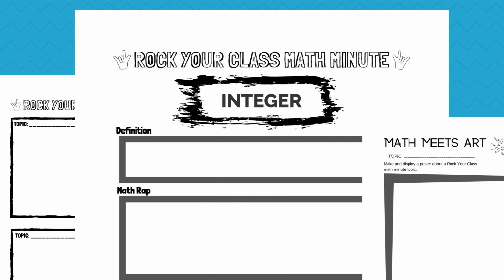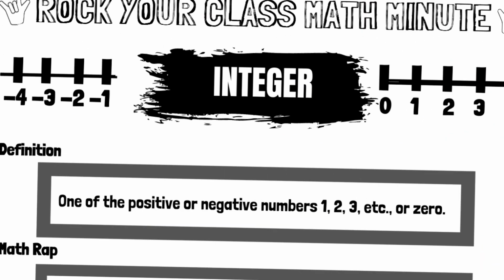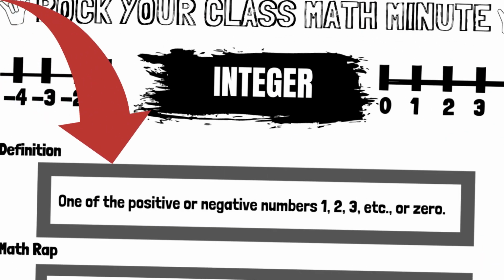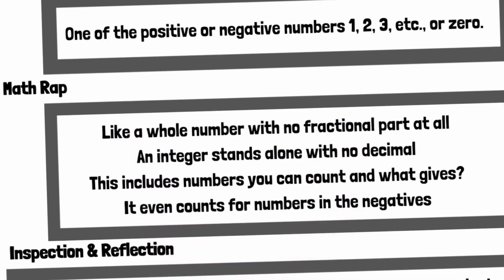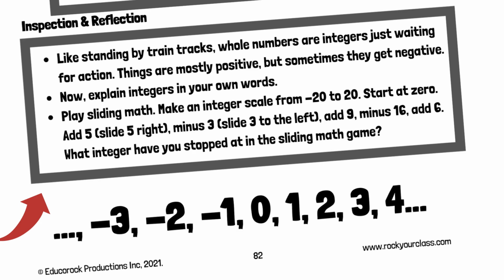INTEGER - Rock Your Class Math Minute Video